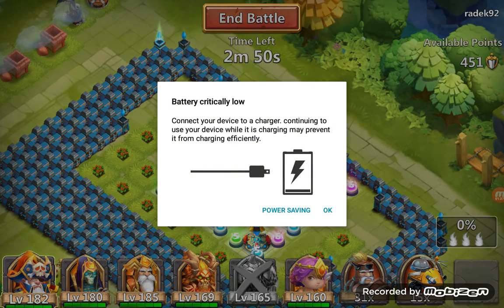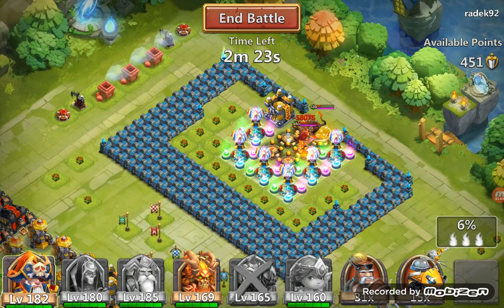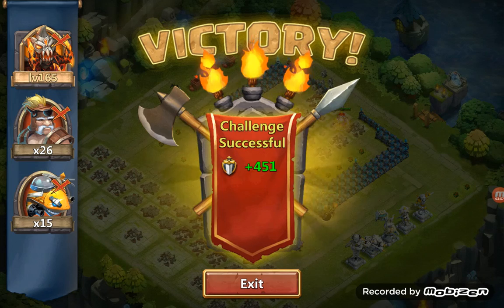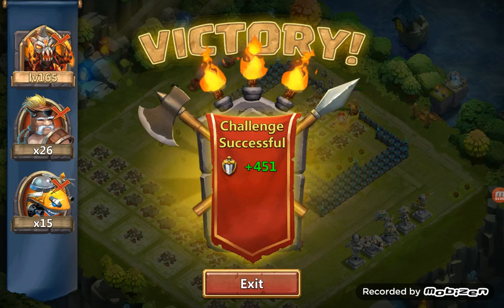182k Akademia Bogowie HBM base easy win